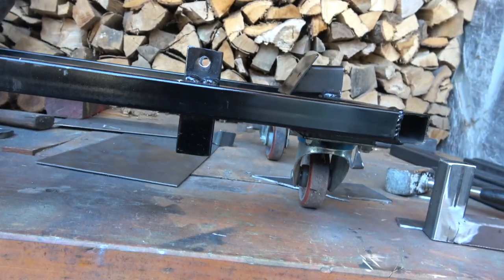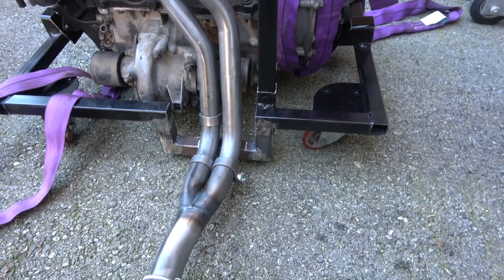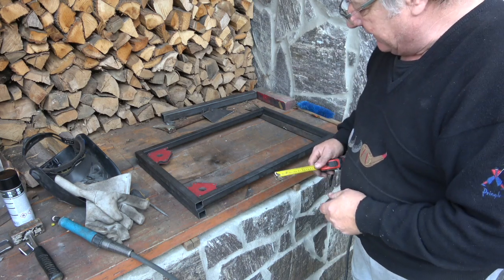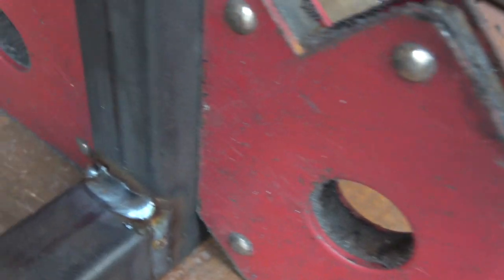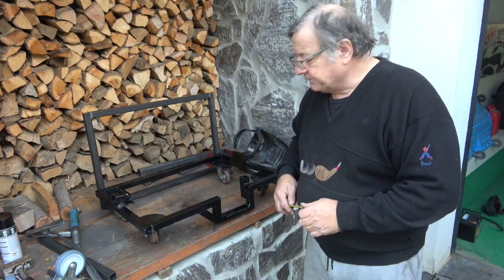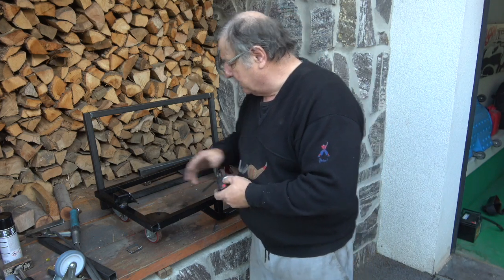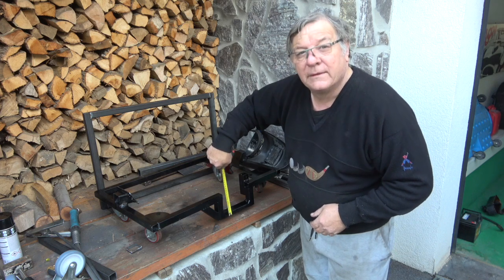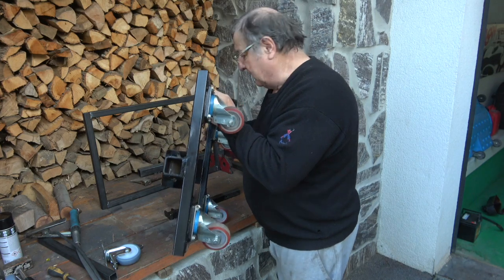Classic Mini Engine Test Dolly Build Part 1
Since filming this video i have decided to move the box section for the exhaust opening to the rear of the frame rather than being inline with it!
this will allow more space for the bend in the two pipes.